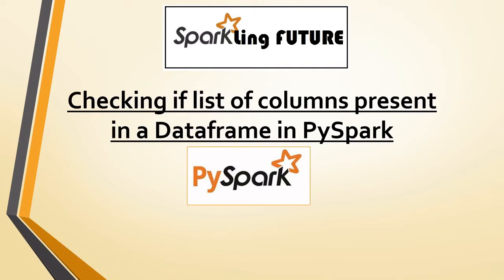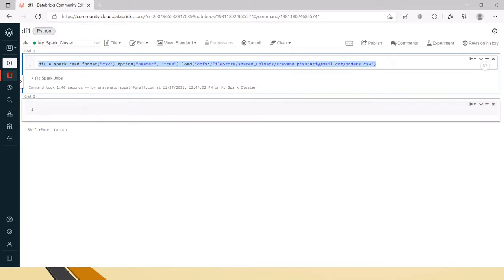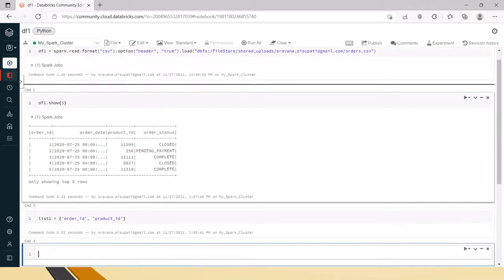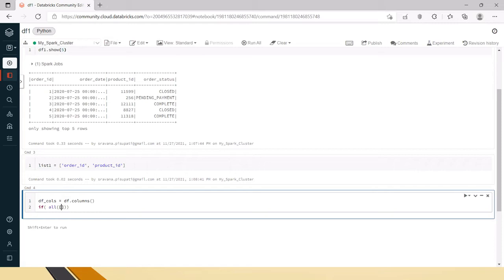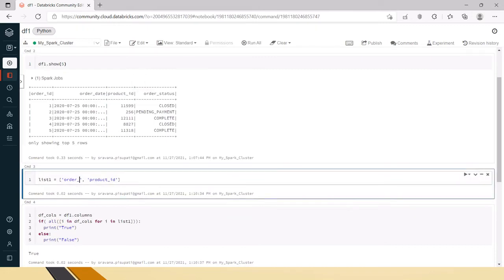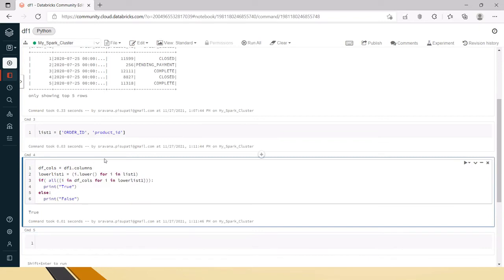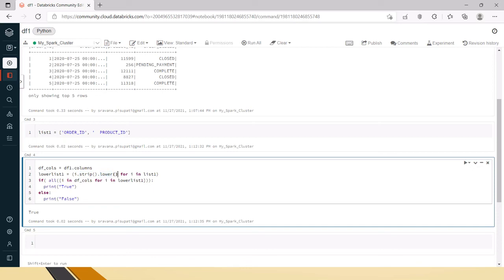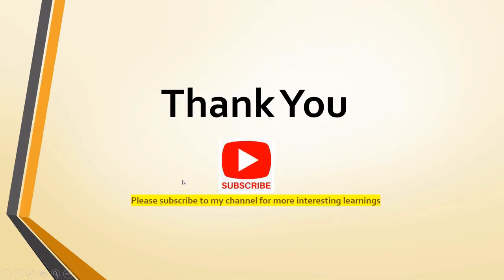Checking if a list of columns present in a DataFrame | Pyspark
Hi Friends,

In this video, I have explained the code to verify if a list of values present in Dataframe columns using Pyspark.